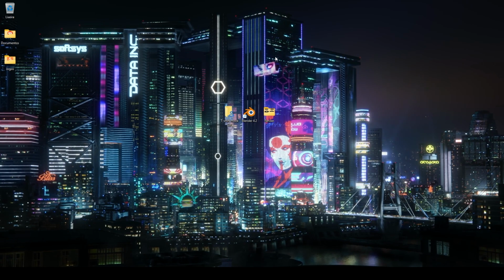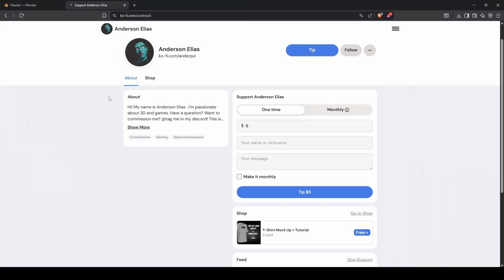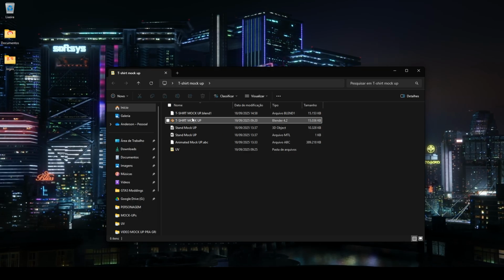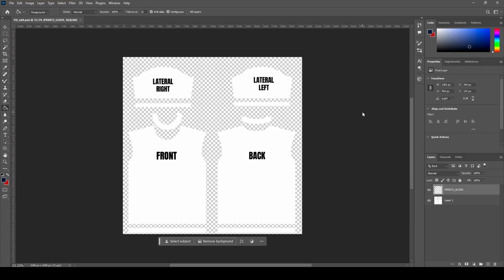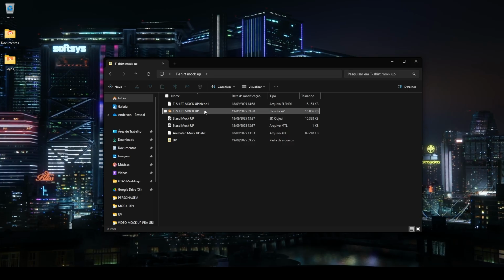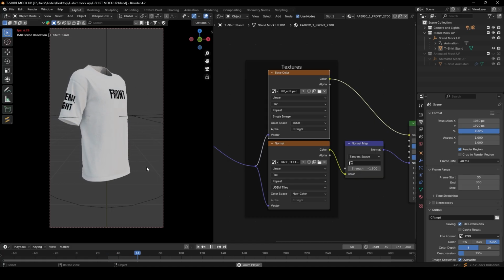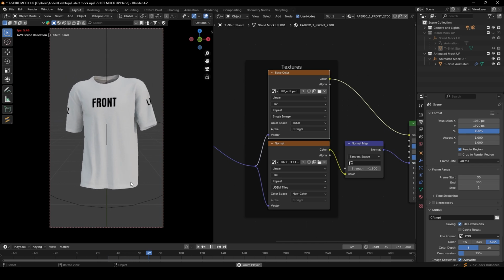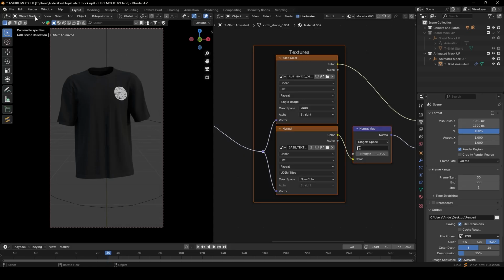[TUTORIAL] Make your own design to your 3D T-Shirt Mock UP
In this video, I teach you how to download Blender, download a free 3D mockup, and how to add your design and render your own video! All quickly and easily.